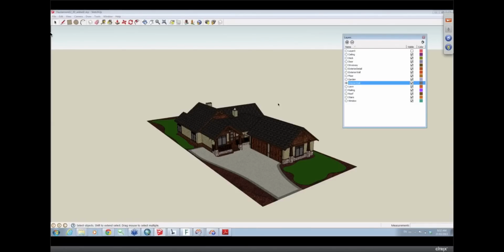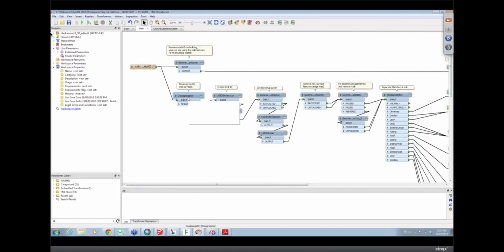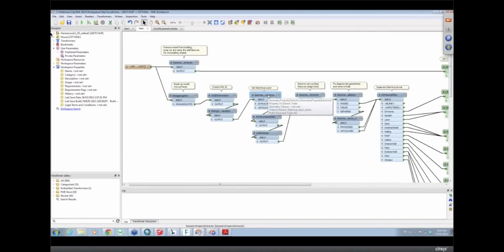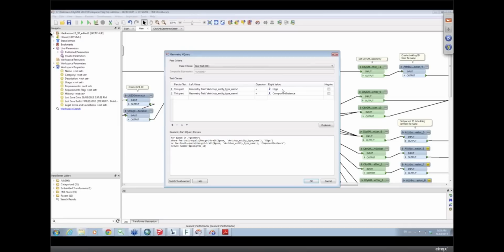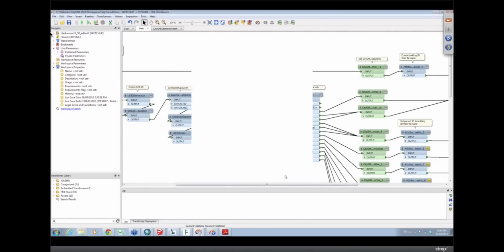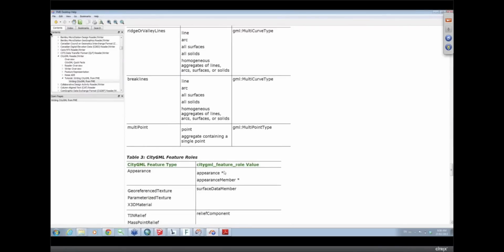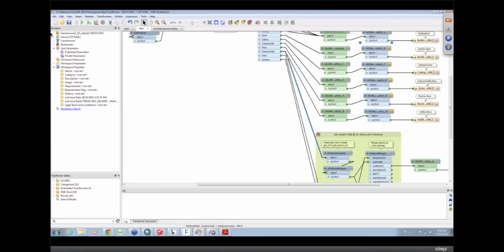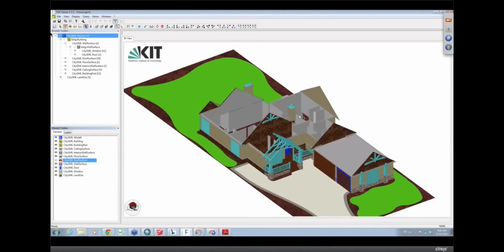CityGML writing, pt. 3 - Translate a complex 3D model to CityGML LOD4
In this demo you'll see how to write a complex LOD4 CityGML model (i.e., with interior features) from a Google Sketchup file. You'll see how to write the building out in multiple parts using multiple streams.

Transformers used: GeometryRemover, Deaggregator, UUIDGenerator, StringConcatenator, GeometryPartExtractor, AttributeExposer, ListIndexer, GeometryValidator, AttributeFilter, AttributeCreator, GeometrySetter, FeatureMerger